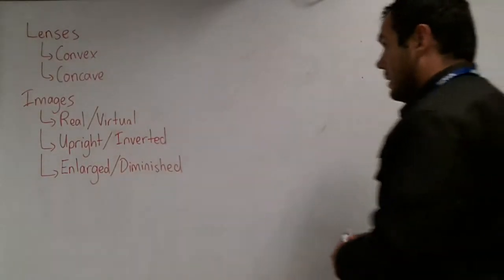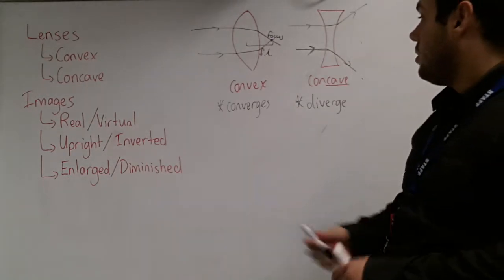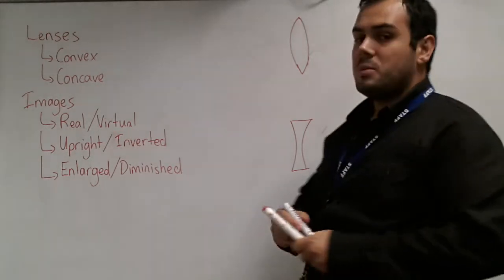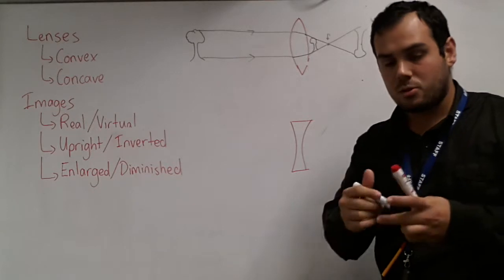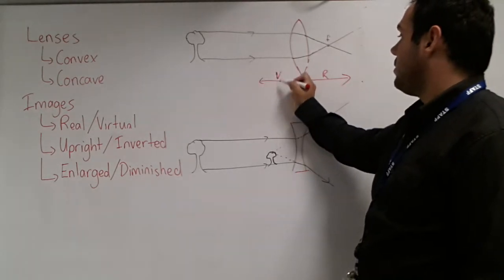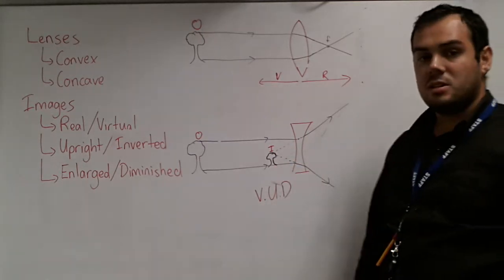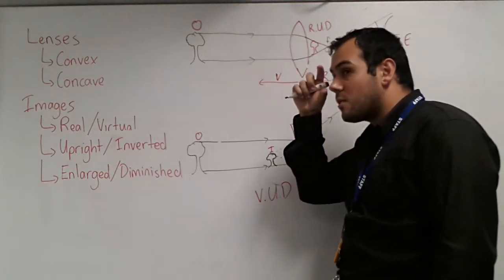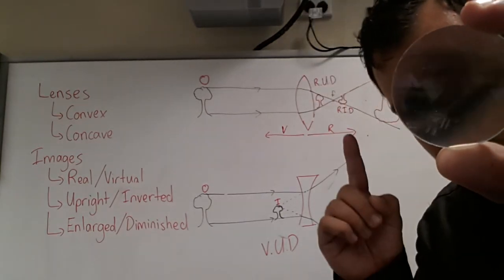Year 9: Lenses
In this video, true Ray Diagrams were not used in order to help simplify concepts rather than getting accurate image formations.